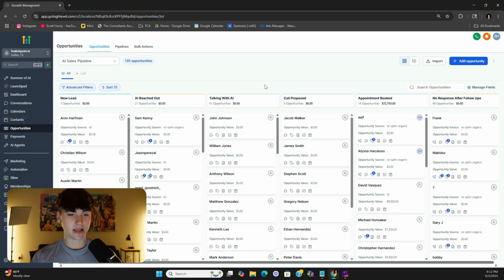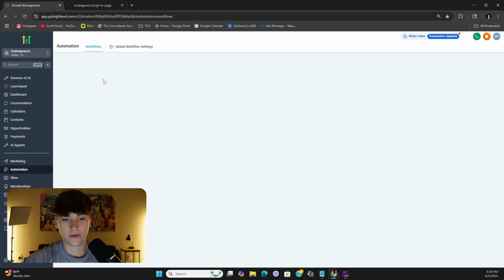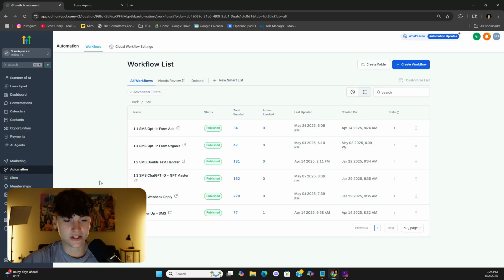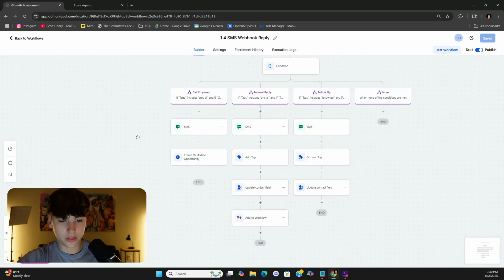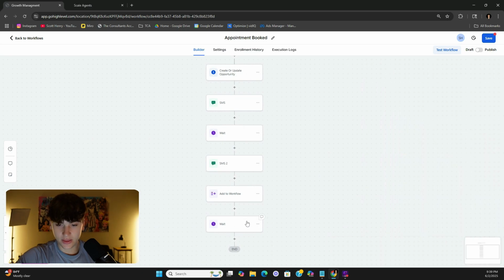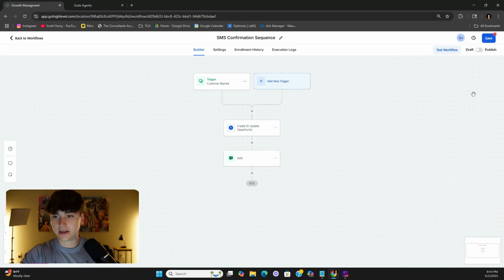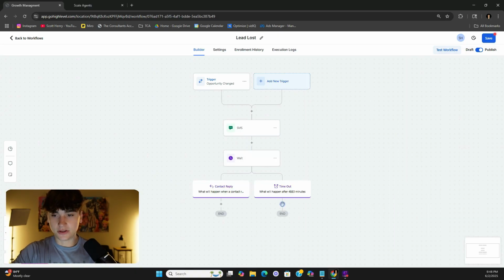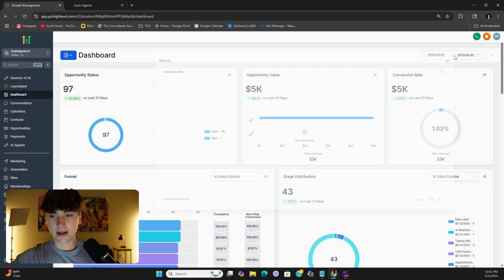GoHighLevel Building a Scalable Sales Tracker With Pipeline Automations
In this video, we dive deep into GoHighLevel CRM to show you how to build powerful automations and create a scalable sales tracker that helps you grow your business faster and smarter. Whether you're a digital marketer, agency owner, or entrepreneur, this tutorial will help you unlock the full potential of GoHighLevel for lead management, sales tracking, and automation.

🔧 What You'll Learn in This Video:
✅ How to set up GoHighLevel automations from scratch
✅ Creating a scalable sales tracking system
✅ Custom pipeline creation and automation triggers
✅ Lead management best practices using GoHighLevel
✅ Tips to optimize and automate your sales process

Perfect for Digital Marketing Agencies, Sales Teams & Managers, Coaches & Consultants, & Business Owners Scaling their CRM.

Tools Used:
• GoHighLevel CRM
• GoHighLevel Automations

Timestamps
0:00 Intro to Automated GHL Pipelines
1:33 Pipeline Initial Setup
3:46 Opt-In - Initiate the Pipeline
7:22 Sales Call Proposed Event Trigger
10:18 Configure Follow Ups
11:47 Appointment Booked Event Trigger
17:03 Appointment Confirmation Sequence
19:00 Post Sales Call Automations (Lead Won/Lost)
23:23 Live Walkthrough of Our Build